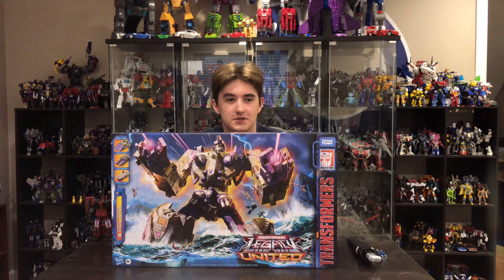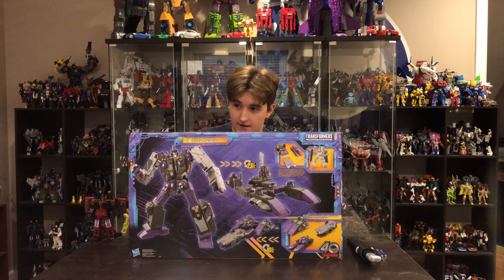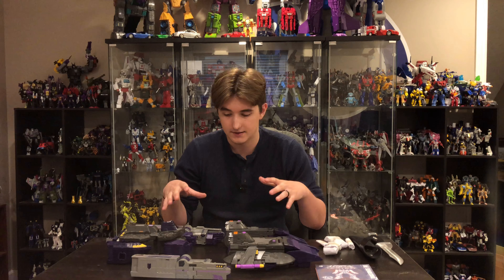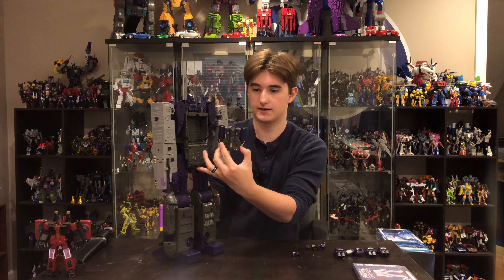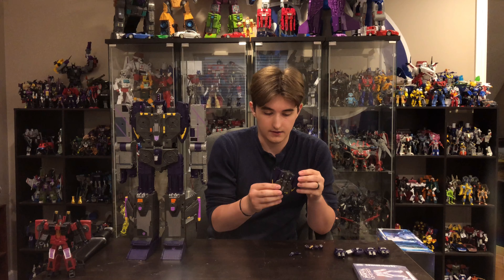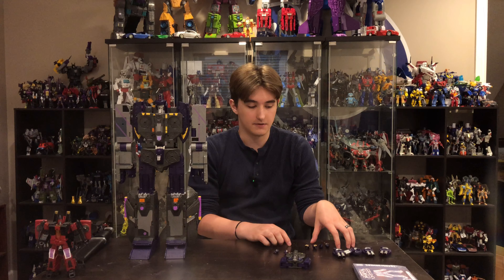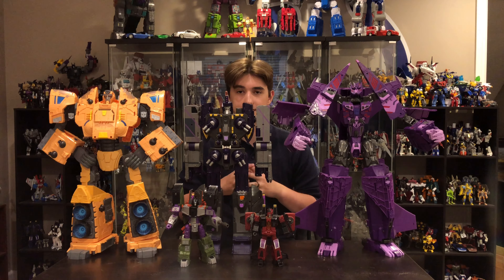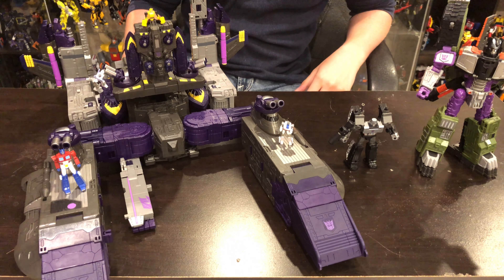Transformers Legacy United - Tidal Wave Unboxing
In this video Sid will be unboxing the Transformers Legacy United Titan-Class Decepticon Tidal Wave.  Optimus Prime and the rest of the Autobots will have their hands full when Megatron unleashes this Armada Titan agaist them.

In the interim, we hope you enjoy this unboxing and first reaction vid.  We'll be back soon with the full review and transformation.